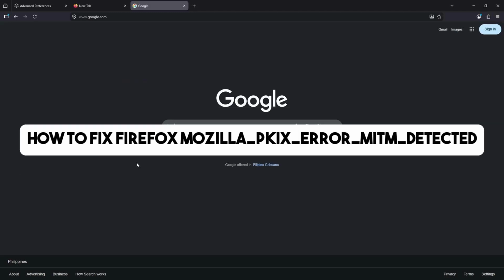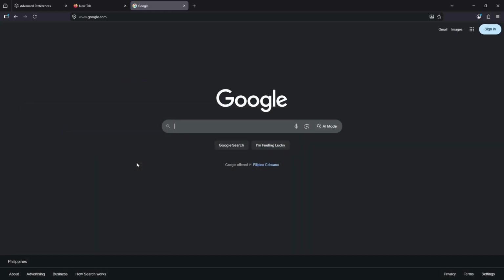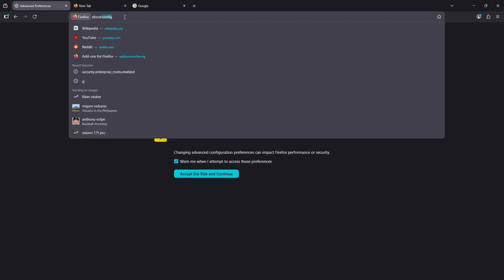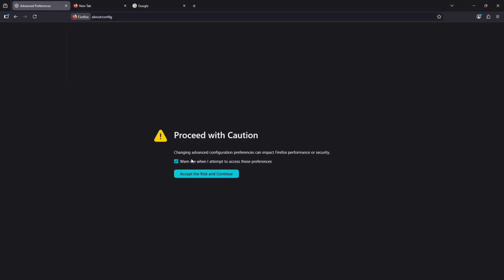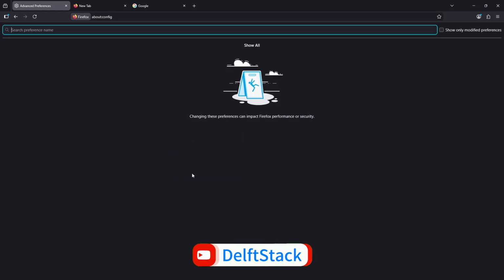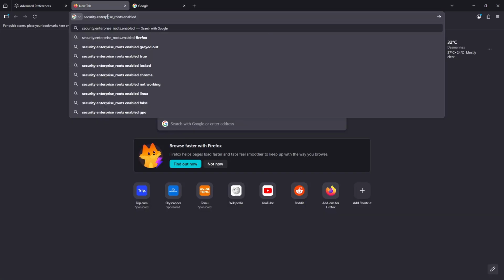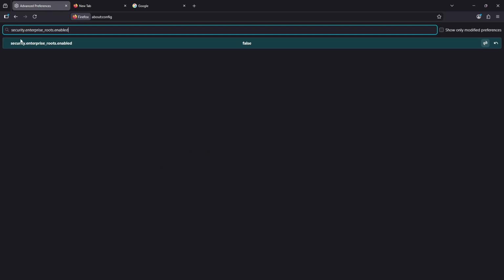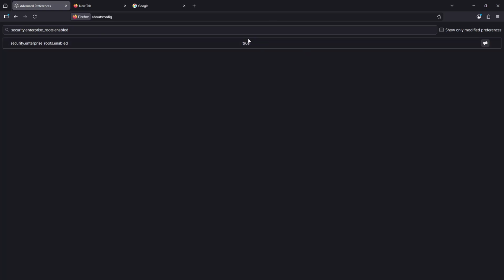How to Fix Firefox MOZILLA_PKIX_ERROR_MITM_DETECTED Error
🦊 Getting the "MOZILLA_PKIX_ERROR_MITM_DETECTED" error in Firefox? In this tutorial, you'll learn simple ways to fix this Firefox security warning by checking antivirus HTTPS scanning, adjusting Firefox certificate settings, and updating your security software.

✔️ What causes the MOZILLA_PKIX_ERROR_MITM_DETECTED error
✔️ How to disable HTTPS scanning in antivirus software
✔️ How to open Firefox advanced config settings
✔️ How to enable enterprise root certificates in Firefox
✔️ How to update or reinstall security software

⏱️ Timestamps
00:00 - Introduction
00:11 - Check Antivirus HTTPS Scanning
00:31 - Open Firefox About Config
00:43 - Enable Enterprise Roots
01:02 - Update or Reinstall Security Software

This Firefox error usually appears when security software, HTTPS scanning, or a certificate issue interferes with secure website connections. This guide shows beginner-friendly troubleshooting steps to help Firefox trust the correct certificates and load websites safely again.

📢 Don't forget to:
📤 Share this Firefox fix with someone having browser issues